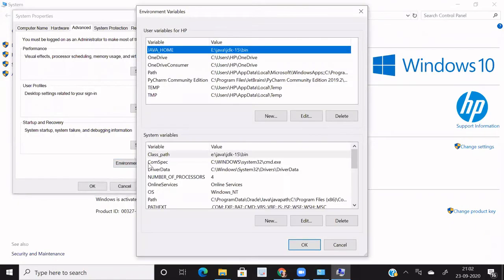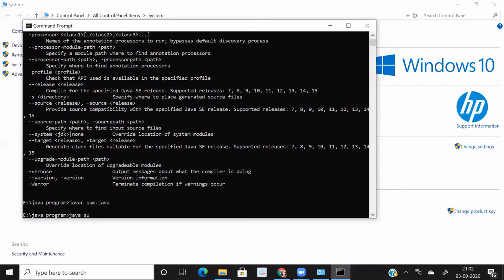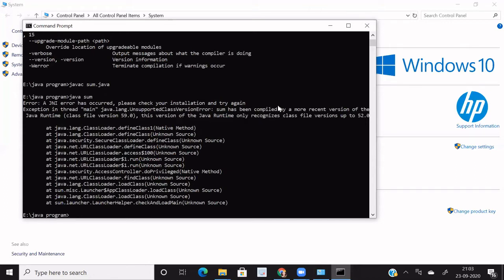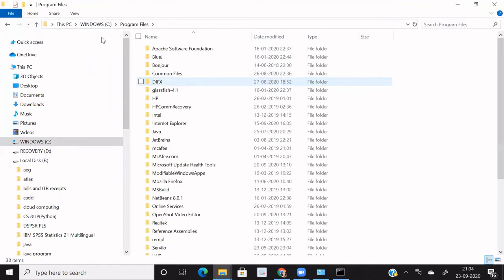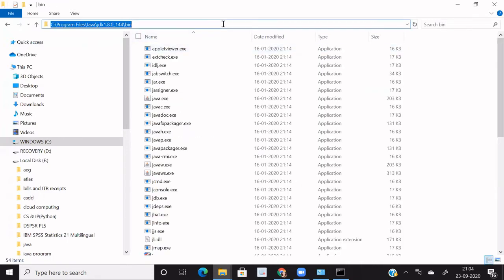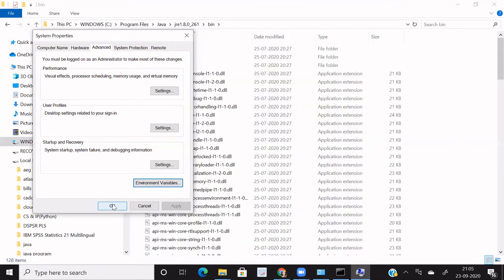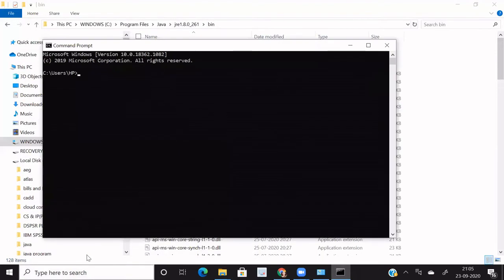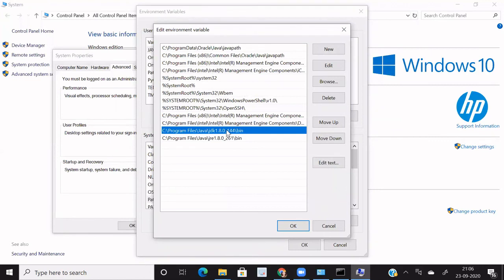JNI error in jdk environment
This video is for the JNI error removal in JDK environment variables